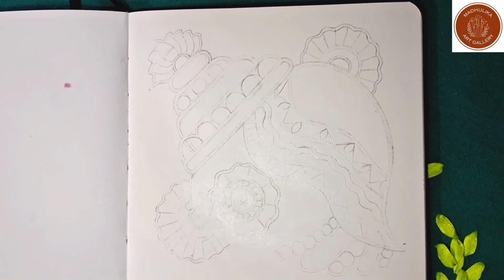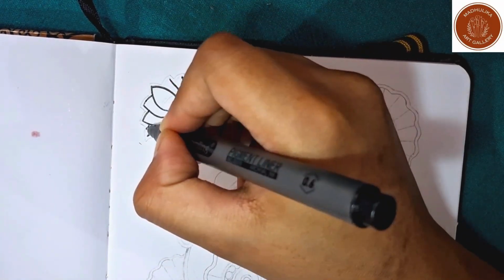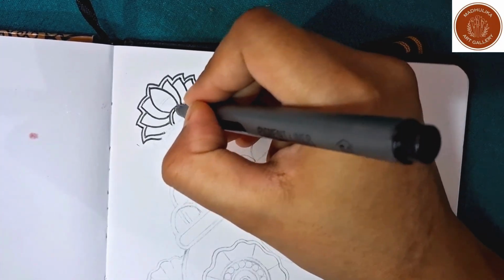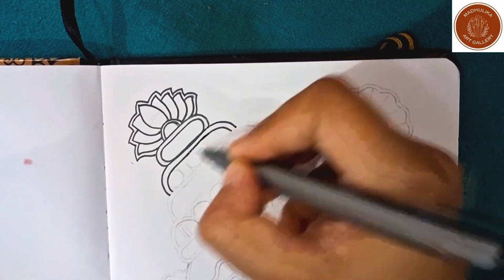Shankh - Small Motifs | Mithila Painting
Shankh Mithila Painting
Shankh Madhubani Art
Conch Mithila Painting
Shankh Design Madhubani
How to draw Shankh in Mithila painting
Shankh motif in Madhubani art
Shankh traditional painting
Mithila Painting Tutorial Shankh
Shankh drawing step by step
Mithila Painting Series
Traditional Indian Art
Madhubani Art Series
Folk Art of India
Indian Art Motifs
Mithila Painting for Beginners
Learn Madhubani Painting
Conch Shell Painting Tutorial
Religious Symbols in Mithila Art